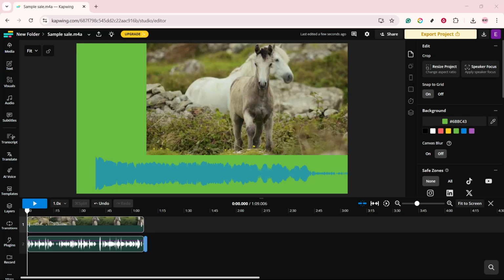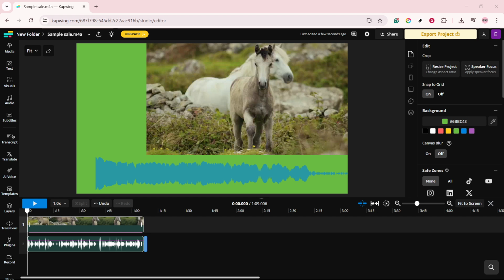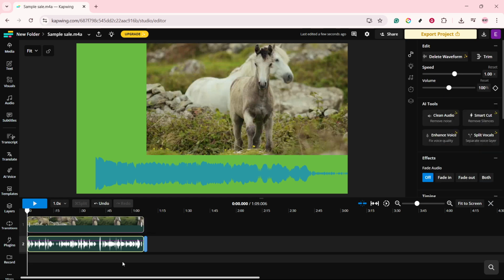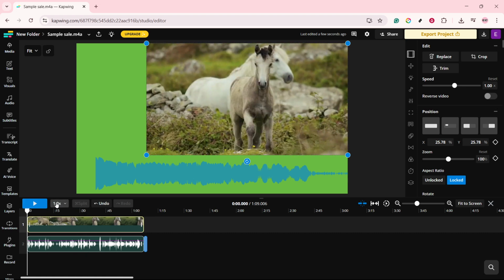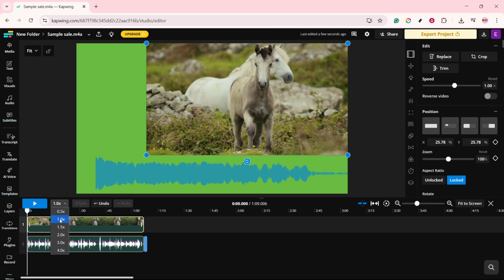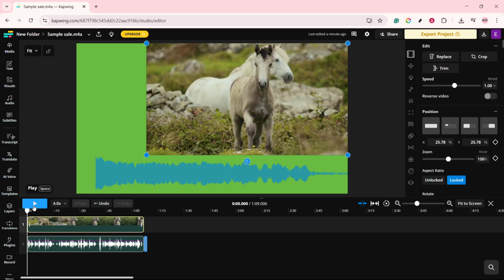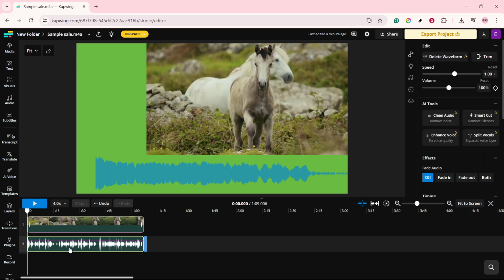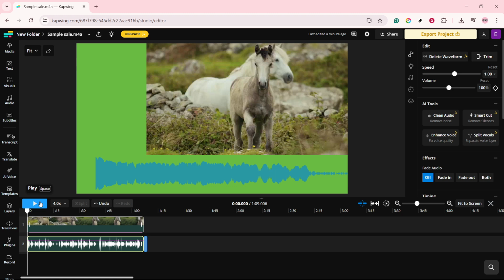How to speed up video on Kapwing [2025 Easy Guide]